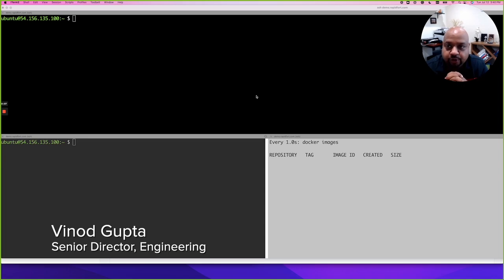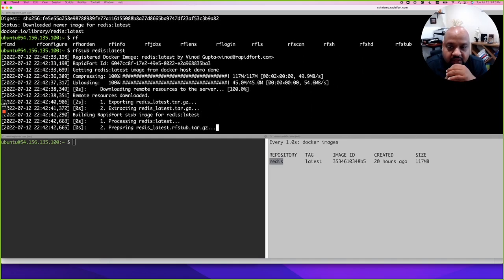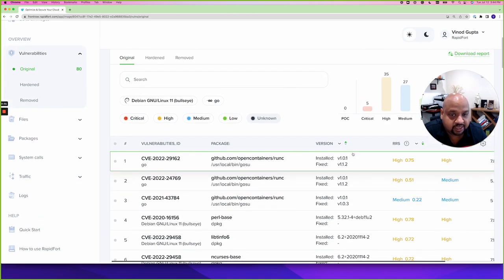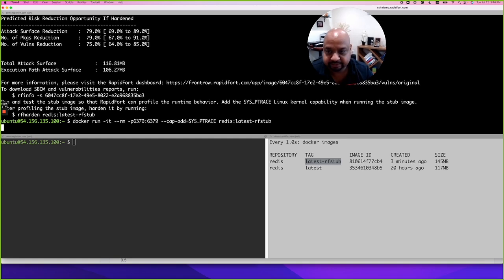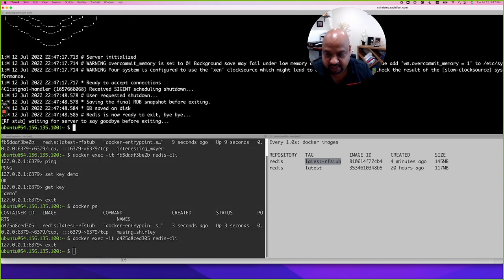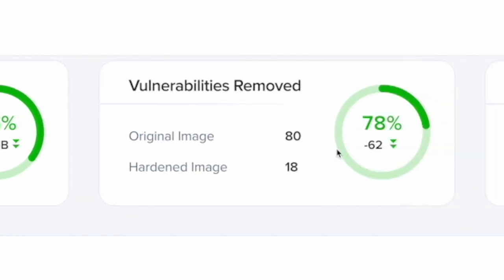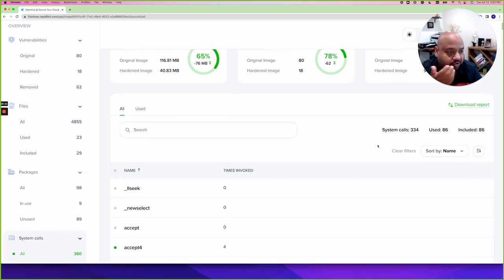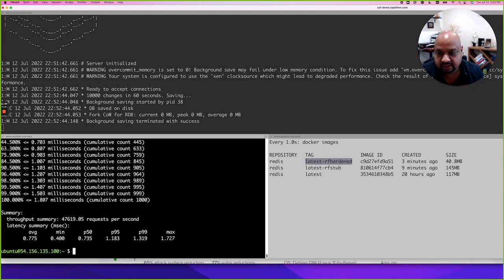Open Source Container Image Hardening Tools Demo 720p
RapidFort's Container Hardening Tools step-by-step demonstration.